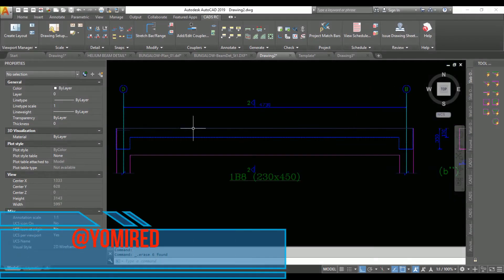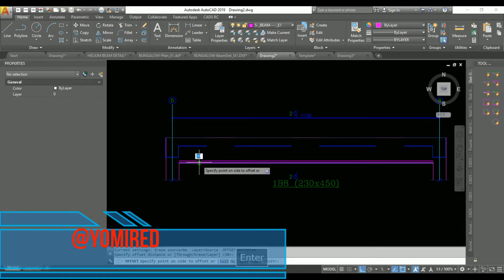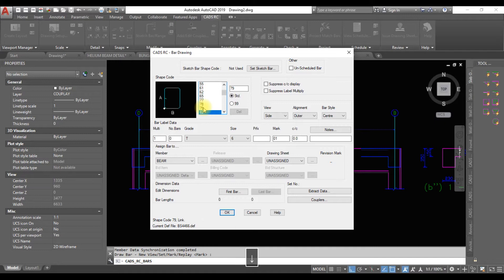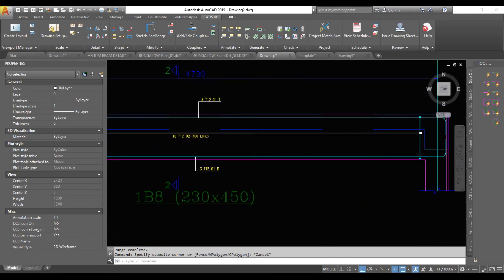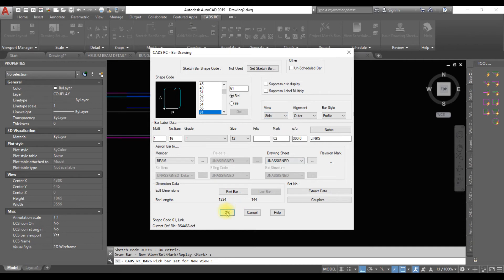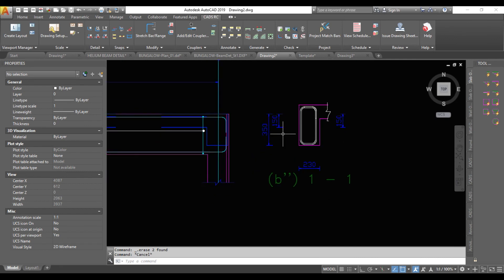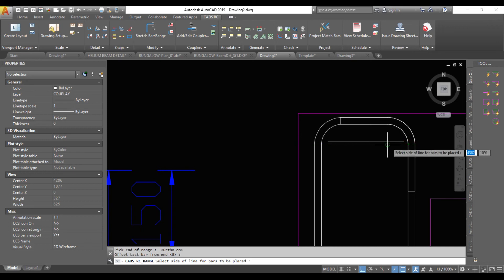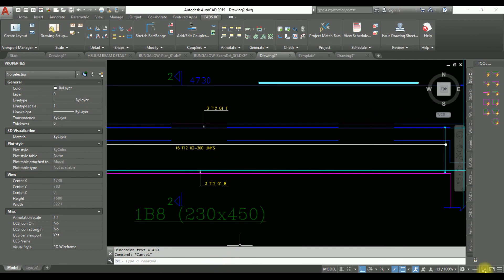Detailing of Beam in CADRC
I explained how to detail Rc Beam in Revit and now we check same beam in Cadrc which is comparing a 3D detailing to 2D detailing